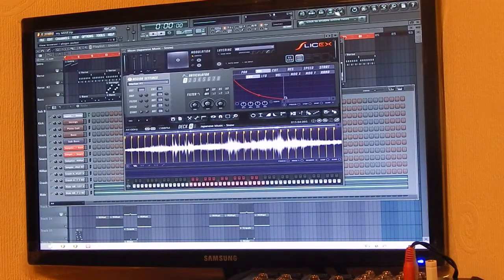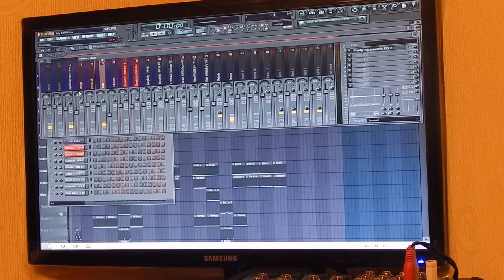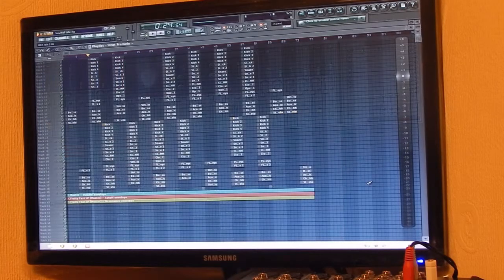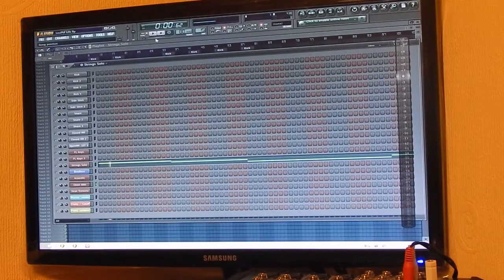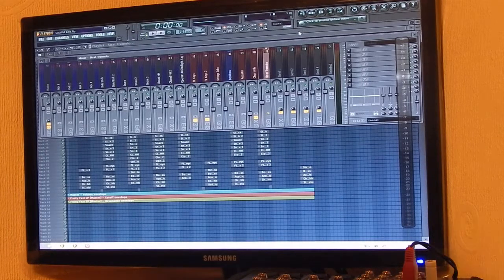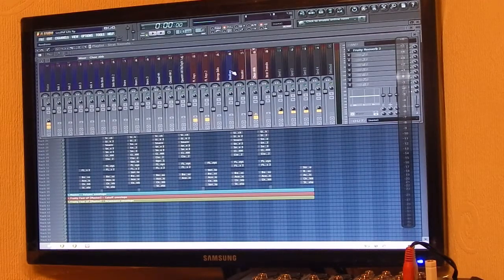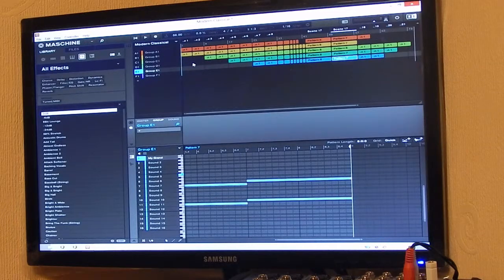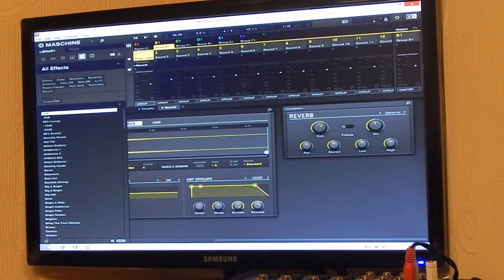ACM 2015 Assessment Material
This is my assessment material for my application to study Music Production and Sound Engineering at ACM.